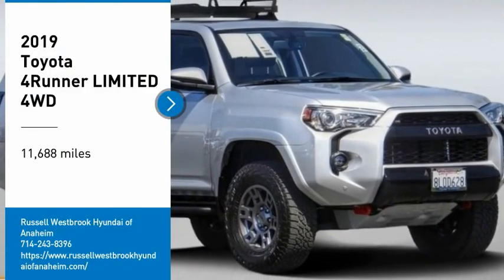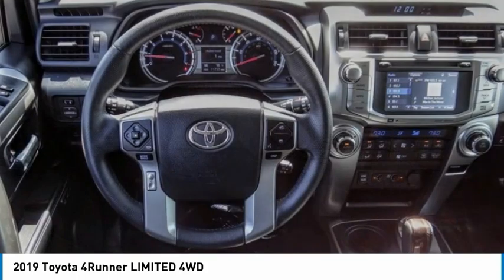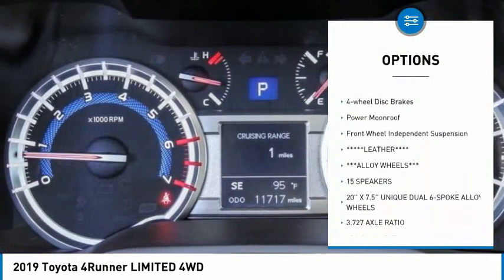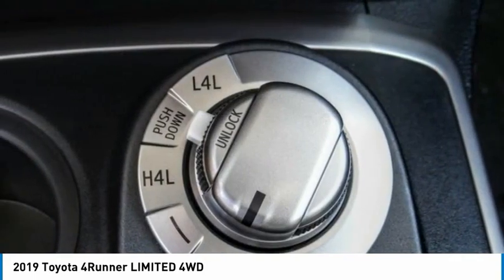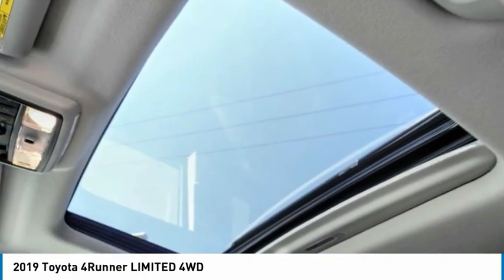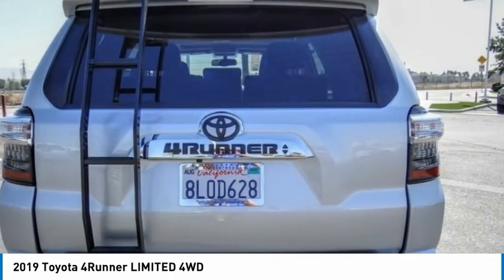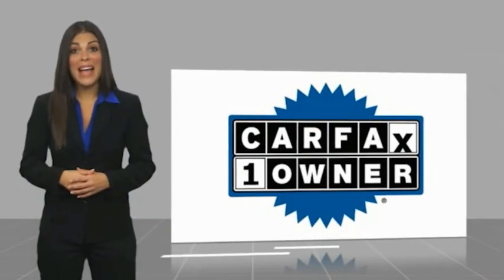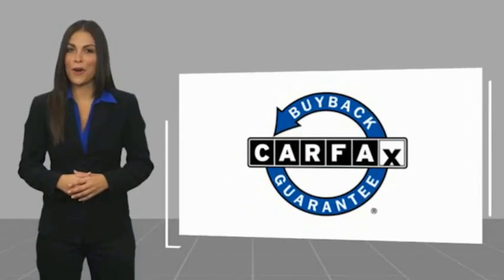2019 Toyota 4Runner PA9314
2019 Toyota 4Runner LIMITED 4WD

1271 S. Auto Center Dr.